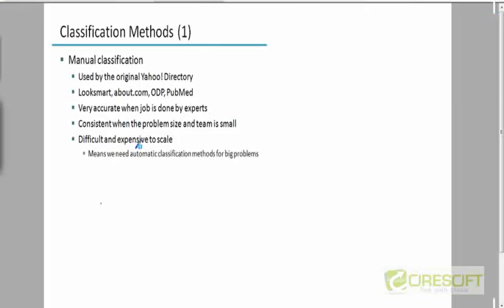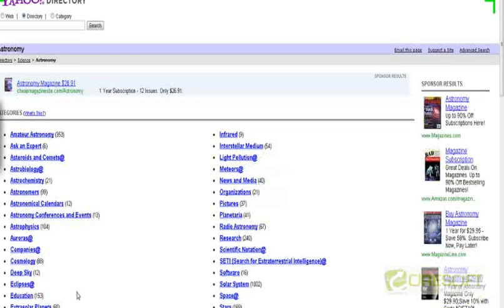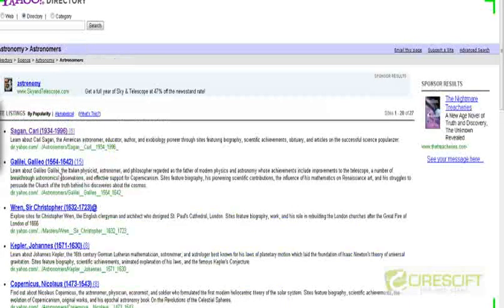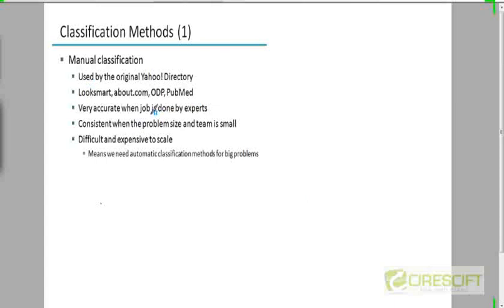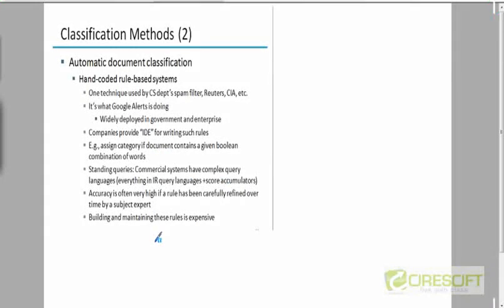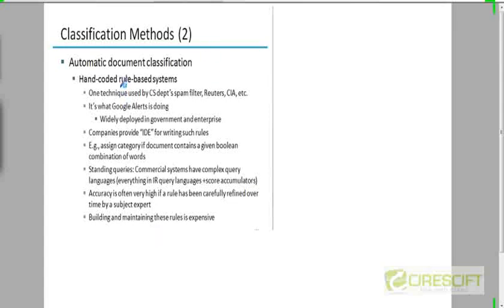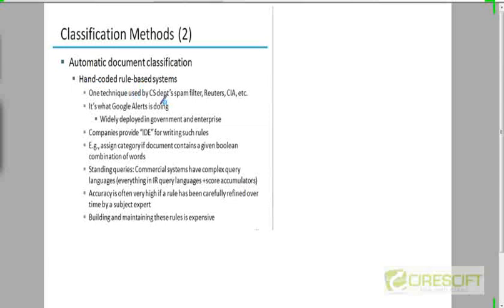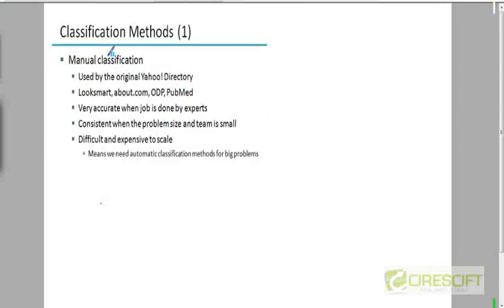90 Manual Classification Methods